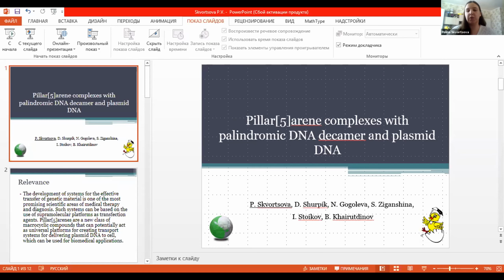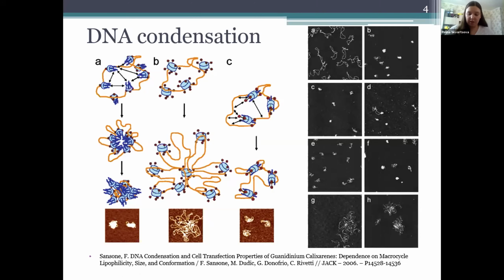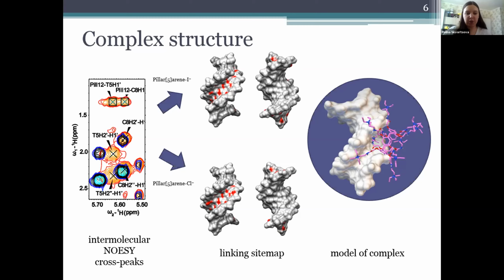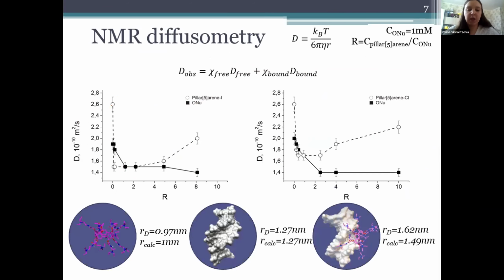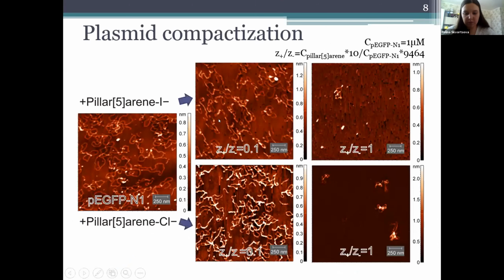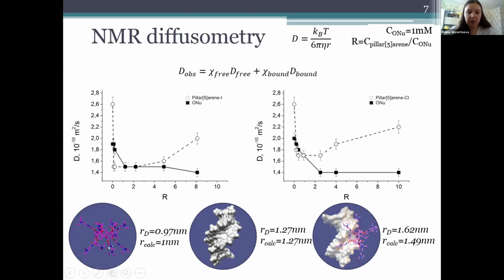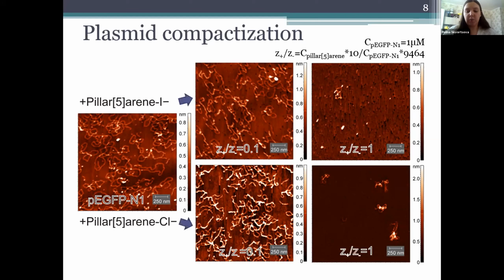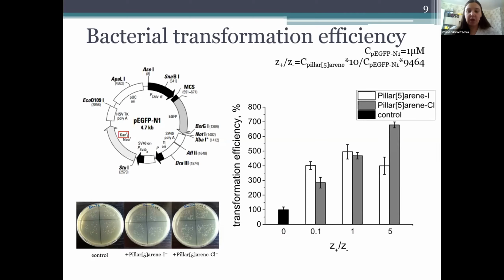Polina Skvortsova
Polina Skvortsova (Kazan, Russia)
Oral report: Pillar[5]arene complexes with palindromic DNA decamer and plasmid DNA